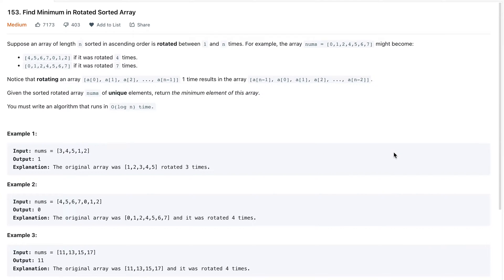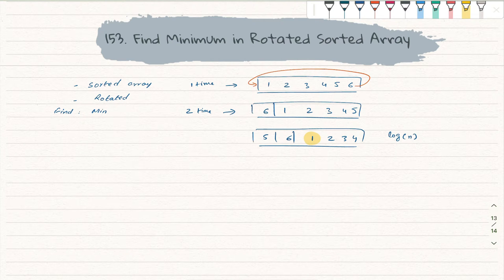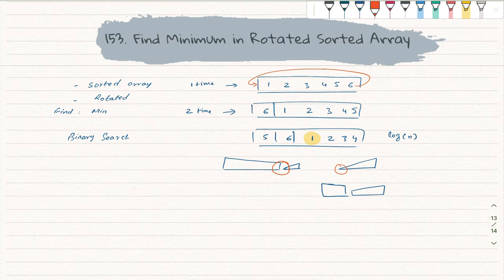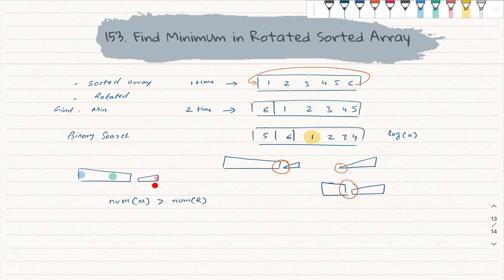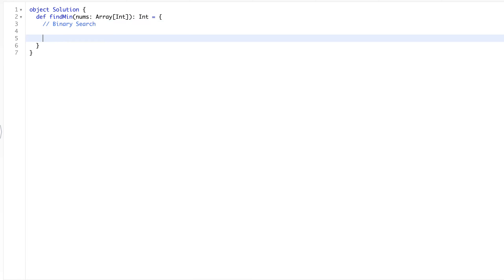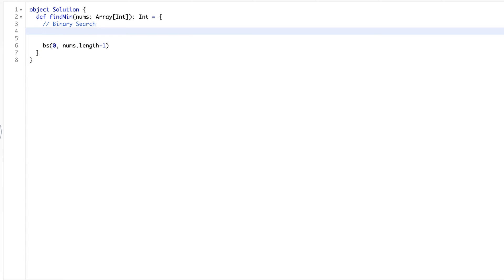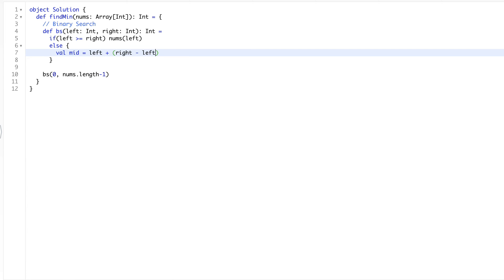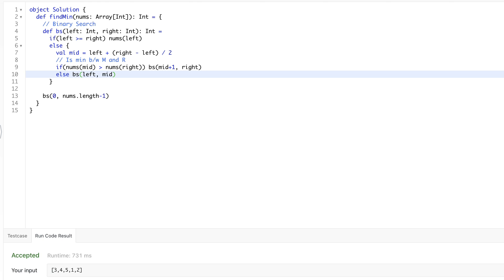6. Binary Search | Leetcode | 153 | Find Minimum in Rotated Sorted Array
Coding Pattern: Binary Search
153: Find Minimum in Rotated Sorted Array

 @Scala in the City
etc.